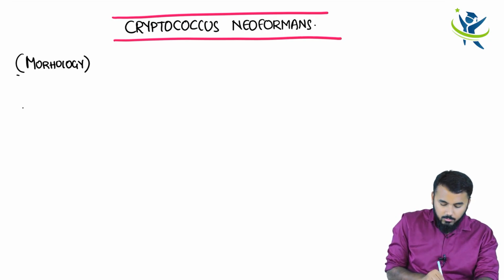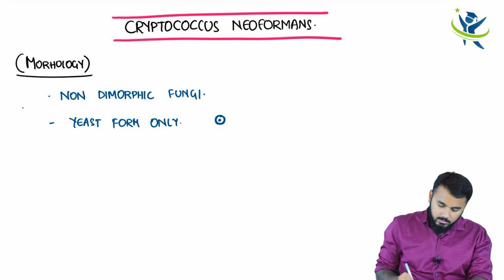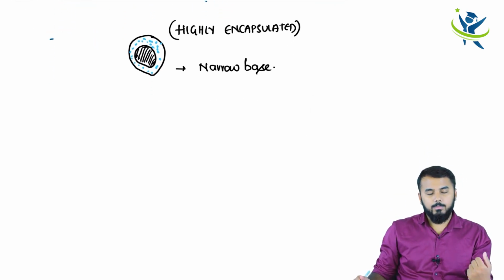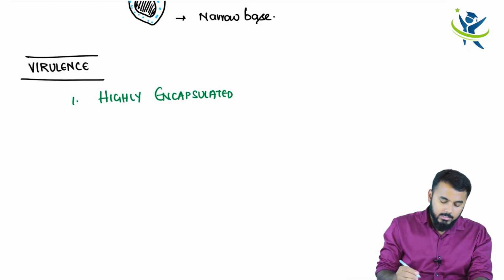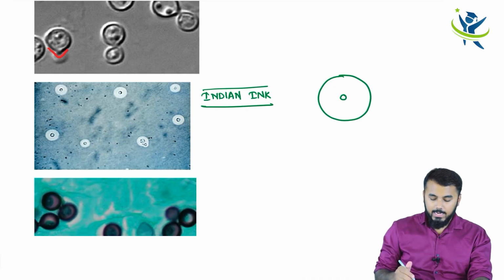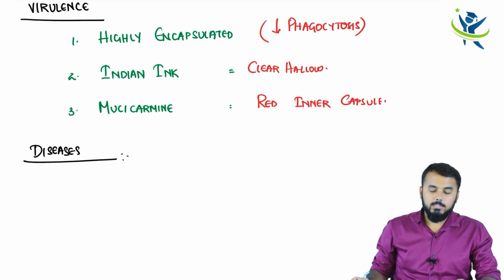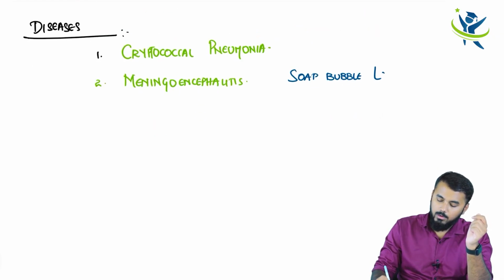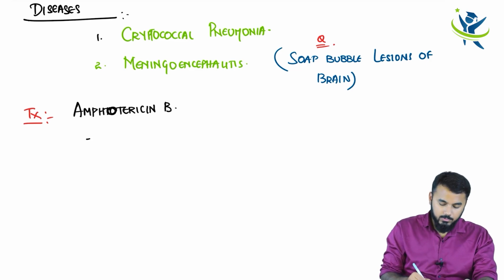11. Cryptococcus neoformans 🦠 Capsule, Meningitis & Diagnosis | USMLE & NEET-PG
Cryptococcus neoformans 🦠 Capsule, Meningitis & Diagnosis | USMLE & NEET-PG

🦠 Cryptococcus neoformans is an encapsulated opportunistic yeast and a high-yield topic in medical mycology, neurology, and infectious diseases. This lecture provides a clear, concept-based, and exam-oriented explanation of Cryptococcus neoformans, focusing on its morphology, virulence factors, pathogenesis, clinical features, and diagnostic importance.
🧬 The lecture begins with the morphological characteristics of Cryptococcus neoformans, explaining its round to oval budding yeast form and the presence of a thick polysaccharide capsule. The capsule is emphasized as the most important virulence factor, helping the organism evade host immune responses and making it a classic exam favorite.
 Pathogenesis is explained step by step, highlighting inhalation of yeast cells from the environment, primary pulmonary infection, and subsequent hematogenous spread to the central nervous system. The neurotropism of Cryptococcus neoformans is clearly explained to help students understand why meningitis is the most common and serious manifestation.
🩺 Clinical correlations focus on cryptococcal meningitis, especially in immunocompromised patients such as those with HIV/AIDS, transplant recipients, and patients on long-term steroids. Key clinical features like headache, fever, altered sensorium, and raised intracranial pressure are integrated for exam-oriented understanding.
🧪 Diagnostic principles are discussed with strong exam relevance, including India ink preparation, cryptococcal antigen detection in CSF and serum, culture characteristics, and CSF findings. Management concepts such as amphotericin B and flucytosine therapy are briefly linked to clinical practice.
📚 This lecture covers all essential high-yield concepts required for USMLE, NEET-PG, FMGE, and MBBS examinations, presented in a professor-style, concept-focused format to ensure deep understanding, clinical integration, and long-term retention.